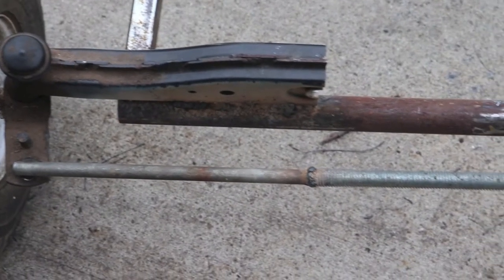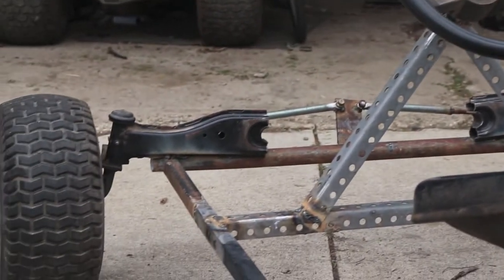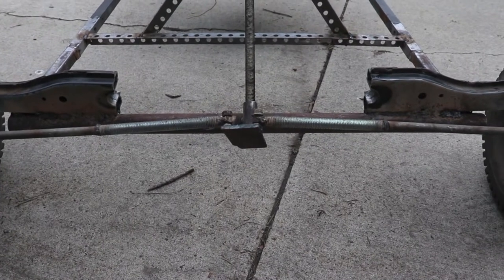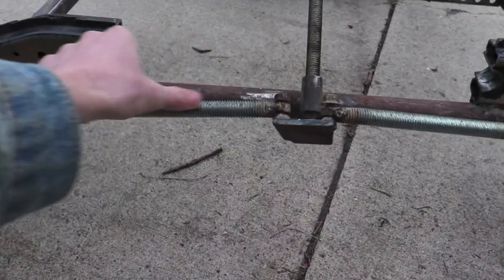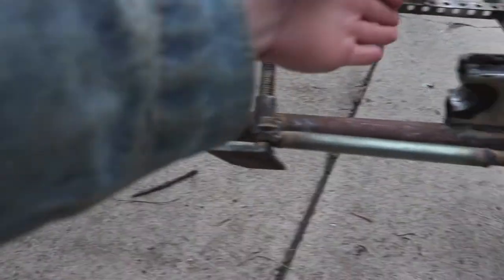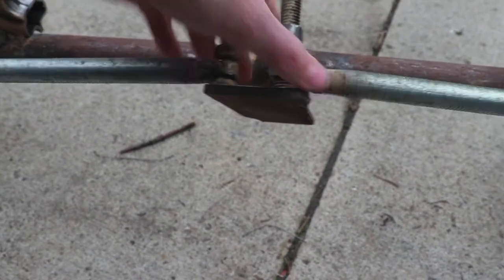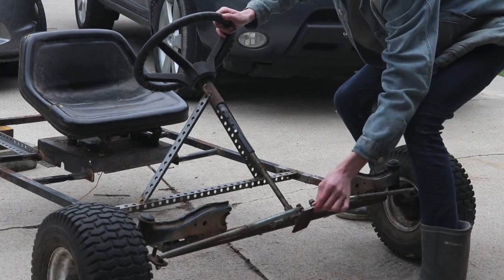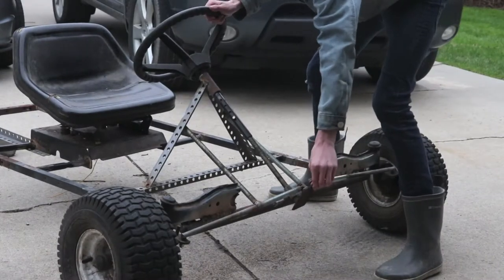Go Kart Steering System | DIY.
Hey guys Today I will show you how to make go-kart steering out of riding lawn mower steering (I am not referring to zero-turn lawnmowers). You will need some other metal (angle Iron, nuts and bolts, round steel stock, etc) to complete this project.